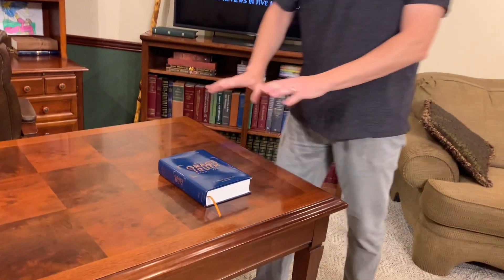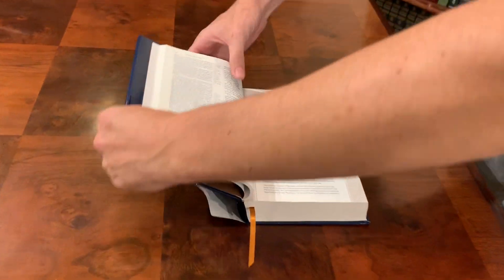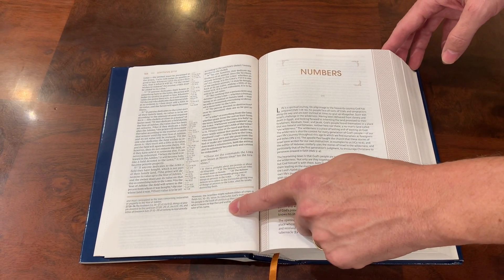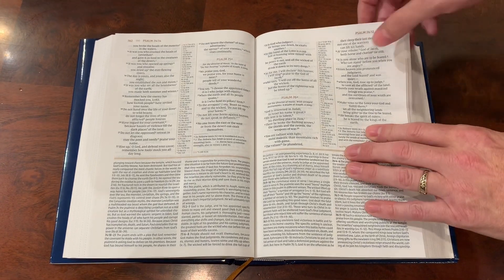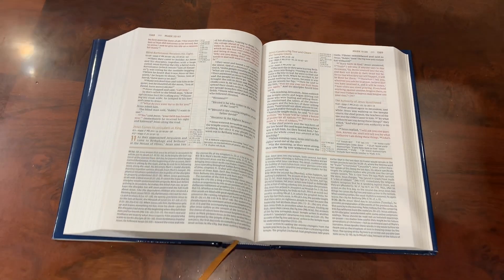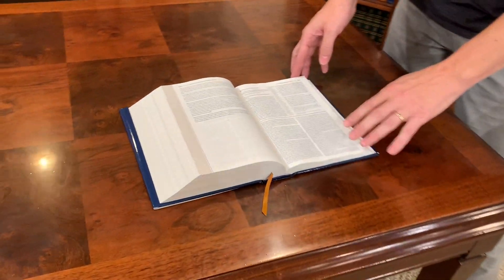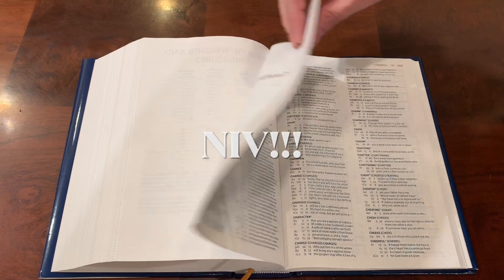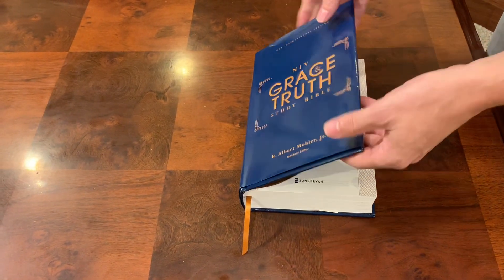Grace and Truth Study Bible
The Grace and Truth Study Bible from Zondervan is a reformed, conservative, complementarian study Bible. It really took me by surprise when I heard a study Bible edited by Al Mohler would be released in the NIV which Mohler and the SBC have been critical of, especially regarding its gender neutrality. But here we are. I’m also really surprised how balanced an approach that was taken on the gifts of the spirit and continuationism vs cessationism.

This one is the hard back, and it looks pretty underwhelming on the cover. The bronze accents look nice, but I feel that it really clashes with the red letter. Otherwise it has a very nice font, and the layout I prefer (double column, center reference, corner notes). Take a look at my quick review to see if this is something you like. If you don’t like the cover there are several options to include a blue semi yapp goatskin. Click the link below for the one featured in this video.